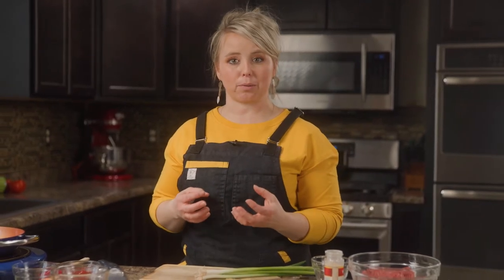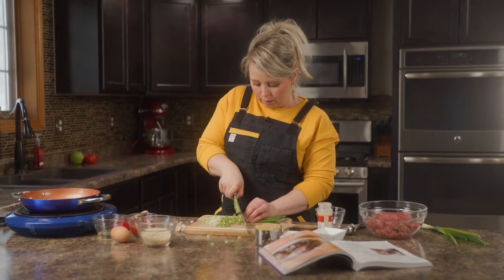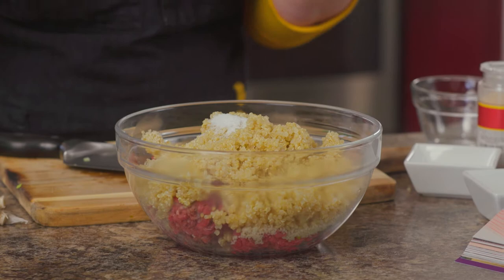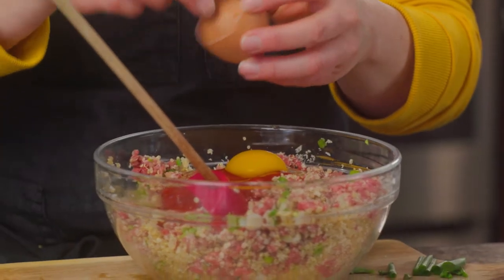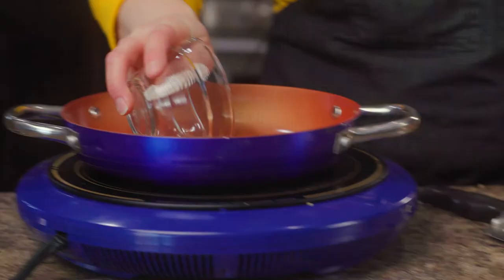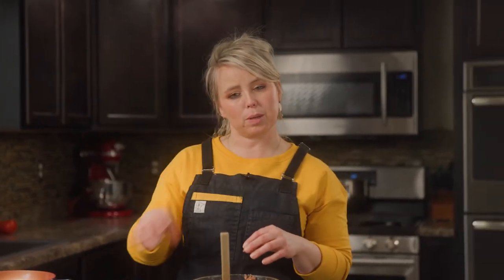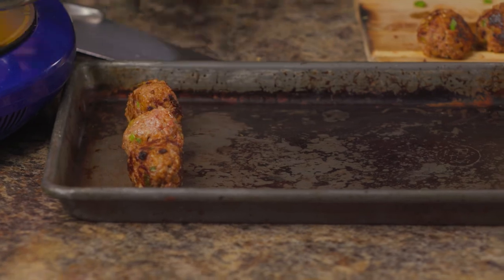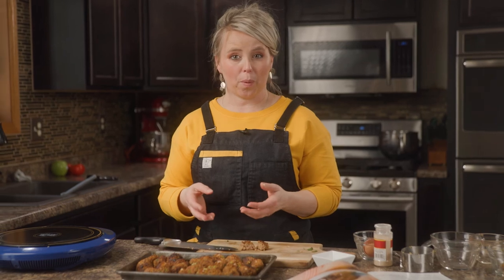Easy SWEDISH MEATBALL recipe the whole family will love!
Join Jennifer A. Welper, Mayo Clinic Wellness Executive Chef, as she creates a diet-friendly take on some mouthwatering Swedish meatballs with quinoa. Quinoa is used in this recipe to reduce the amount of ground beef per meatball and offer a healthier way to enjoy this classic dish. We recommend serving these meatballs with marsala sauce (recipe found on page 210 in our Cook Smart, Eat Well cookbook).

Shopping List:
Lean ground beef
Quinoa
Green onions
Panko

Check For:
Eggs
Ketchup
Kosher salt
Pepper
Garlic powder
Canola oil

NUTRITIONAL ANALYSIS PER SERVING (1 MEATBALL): 240 calories, 8 g fat, 2 g saturated fat, 20 g protein, 21 g carbohydrates, 1 g fiber, 460 mg sodium